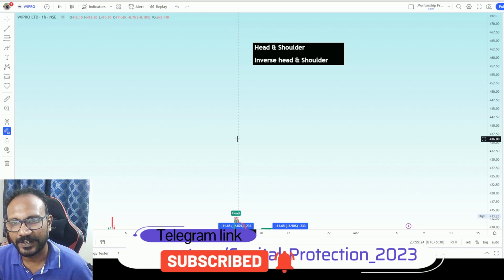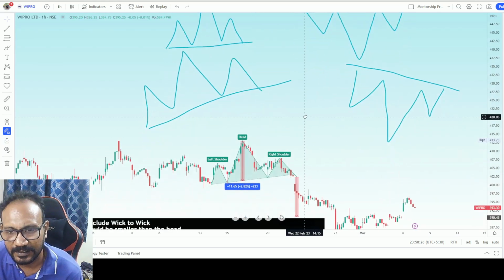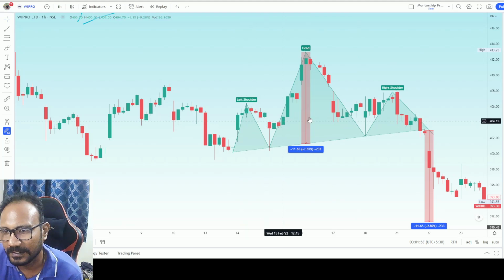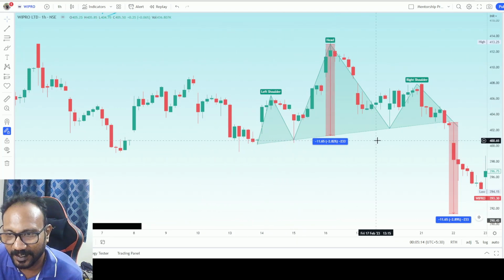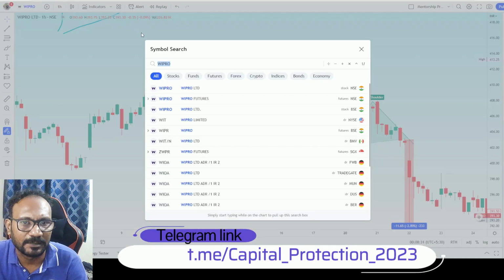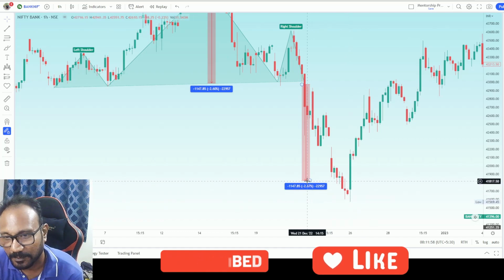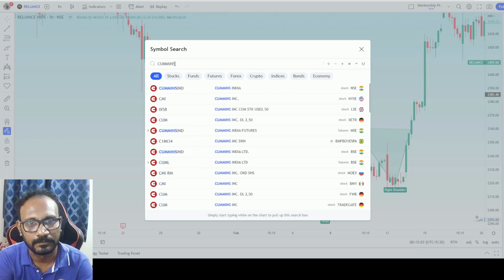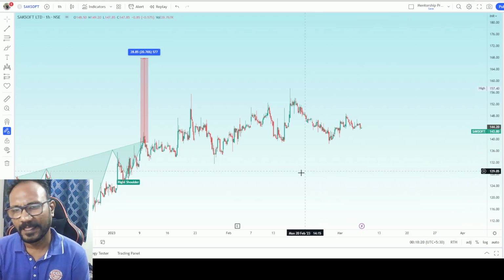Understanding Head and Shoulder Pattern and Inverse Head and Shoulder Pattern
Tradingview If you are a technical trader or investor, you may have heard of the Head and Shoulder pattern and the Inverse Head and Shoulder pattern. These are two popular chart patterns used to predict trend reversals in financial markets. In this video, we will explore what these patterns are, how to identify them, and what they can tell us about the future price movements of an asset.

What is a Head and Shoulder Pattern?

The Head and Shoulder pattern is a bearish chart pattern that signals a potential trend reversal from an uptrend to a downtrend. It is named after its shape, which resembles a head and two shoulders. The pattern consists of three peaks, with the middle peak being the highest (the head), and the other two peaks on either side being slightly lower (the shoulders). The neckline is drawn by connecting the lowest point of the two valleys formed by the shoulders.

How to Identify a Head and Shoulder Pattern?

To identify a Head and Shoulder pattern, you need to look for three peaks with the middle peak being the highest and the other two peaks on either side being slightly lower. The neckline is drawn by connecting the lowest point of the two valleys formed by the shoulders. Once the neckline is drawn, traders look for a break below the neckline to confirm the pattern.

What does a Head and Shoulder Pattern indicate?

A Head and Shoulder pattern is a bearish pattern that signals a potential trend reversal from an uptrend to a downtrend. It indicates that the buyers are losing momentum, and the sellers are taking control. Once the pattern is confirmed, traders often look for short selling opportunities.

What is an Inverse Head and Shoulder Pattern?

The Inverse Head and Shoulder pattern is a bullish chart pattern that signals a potential trend reversal from a downtrend to an uptrend. It is named after its shape, which is the opposite of the Head and Shoulder pattern. The pattern consists of three valleys, with the middle valley being the lowest (the head), and the other two valleys on either side being slightly higher (the shoulders). The neckline is drawn by connecting the highest point of the two peaks formed by the shoulders.

How to Identify an Inverse Head and Shoulder Pattern?

To identify an Inverse Head and Shoulder pattern, you need to look for three valleys with the middle valley being the lowest and the other two valleys on either side being slightly higher. The neckline is drawn by connecting the highest point of the two peaks formed by the shoulders. Once the neckline is drawn, traders look for a break above the neckline to confirm the pattern.

What does an Inverse Head and Shoulder Pattern indicate?

An Inverse Head and Shoulder pattern is a bullish pattern that signals a potential trend reversal from a downtrend to an uptrend. It indicates that the sellers are losing momentum, and the buyers are taking control. Once the pattern is confirmed, traders often look for long buying opportunities.

Conclusion:

The Head and Shoulder pattern and the Inverse Head and Shoulder pattern are two popular chart patterns used to predict trend reversals in financial markets. The Head and Shoulder pattern is a bearish pattern that signals a potential trend reversal from an uptrend to a downtrend, while the Inverse Head and Shoulder pattern is a bullish pattern that signals a potential trend reversal from a downtrend to an uptrend. By learning how to identify these patterns and understanding what they indicate, traders can potentially profit from trend reversals in financial markets.